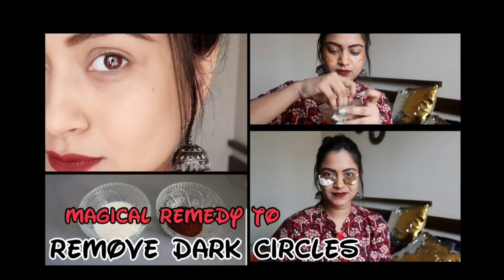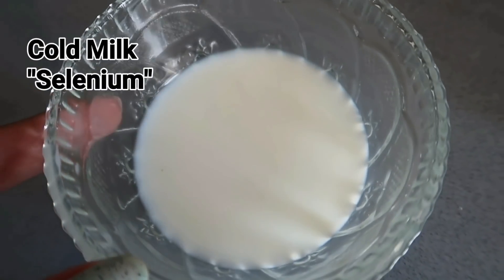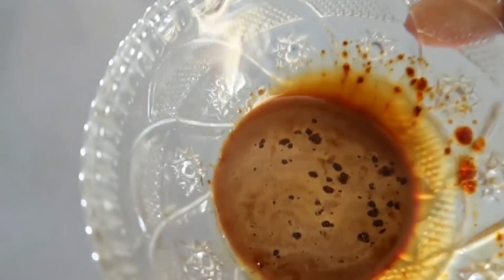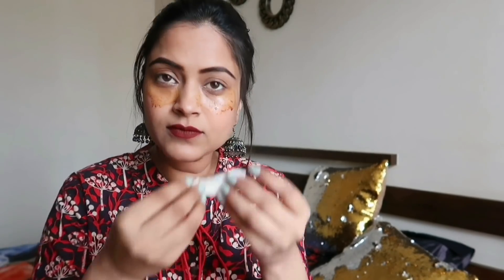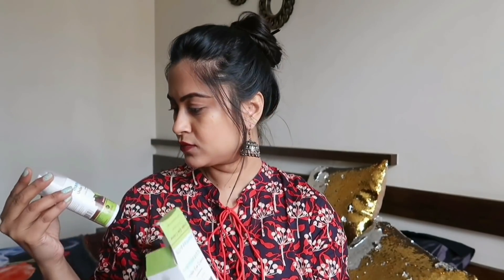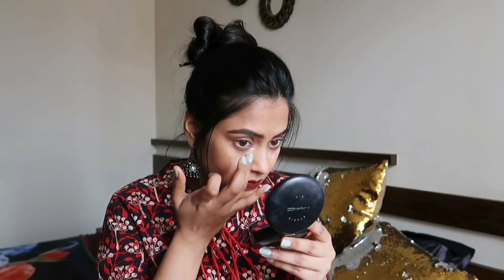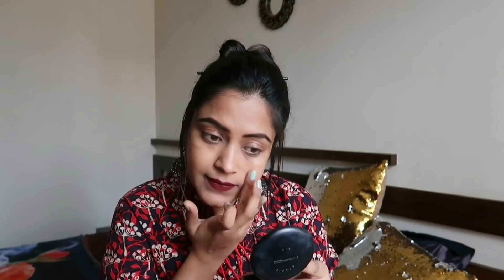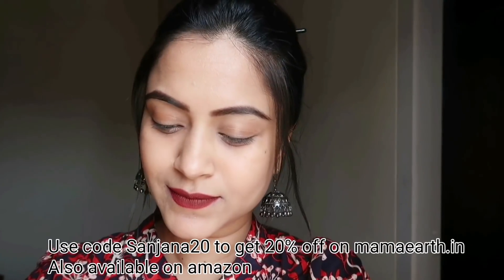Magical Remedy to Remove Dark Circkes Permanently!! How to get rid of dark circles!!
Under eye circles cure!
Dark circles Treatment!

Mamaearth Under eye cream-
 MamaEarth brand's all products are natural,chemical free and plastic positive.